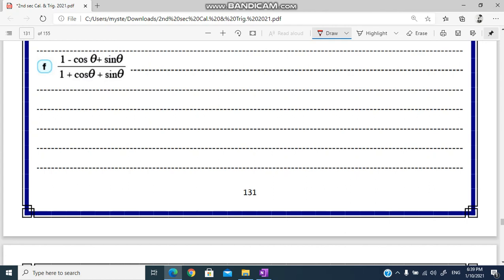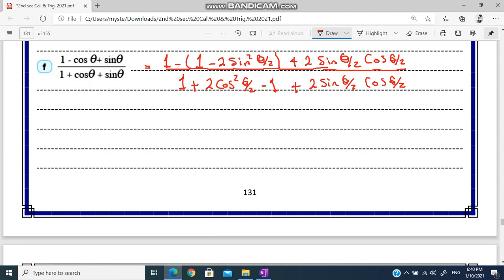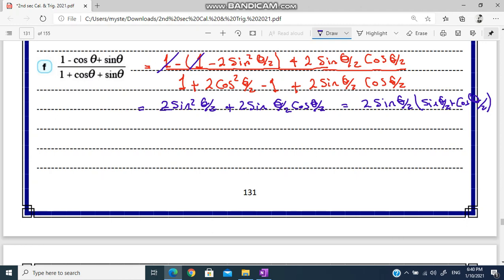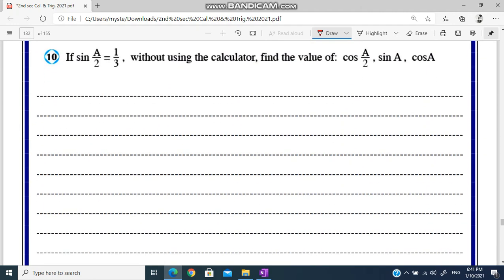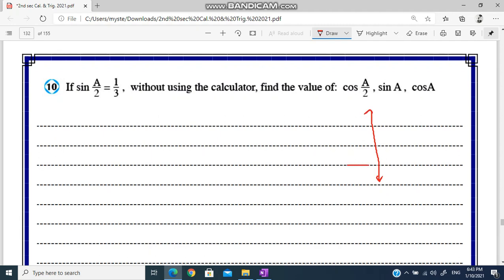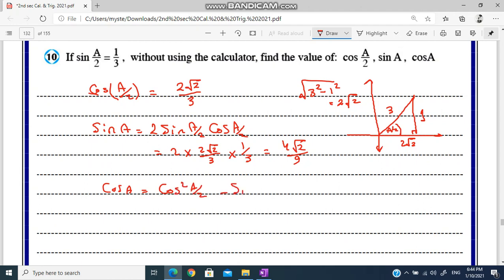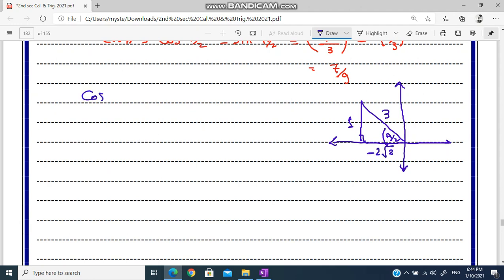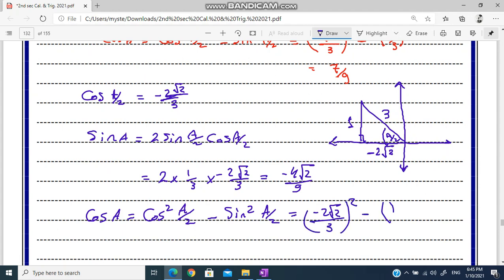Trig function of double angle part 2